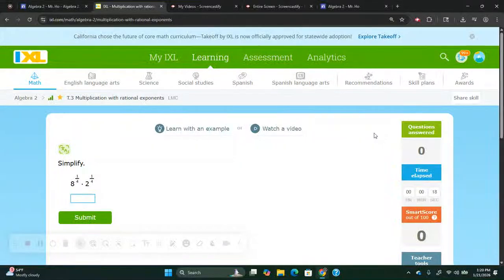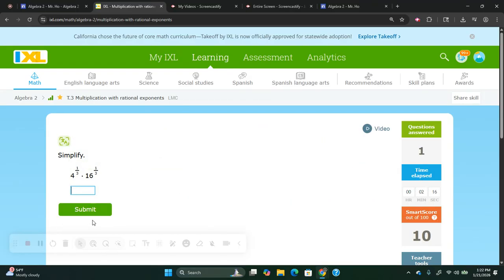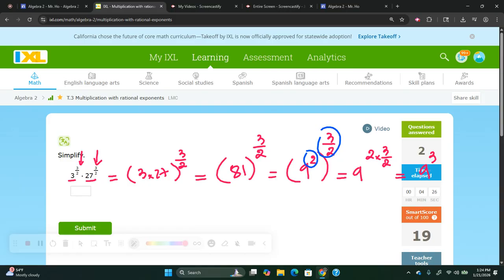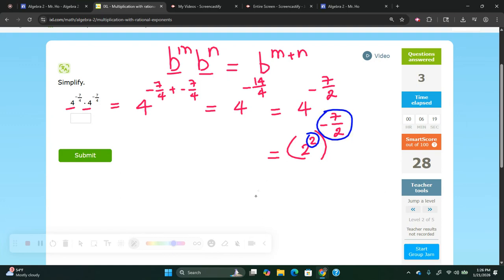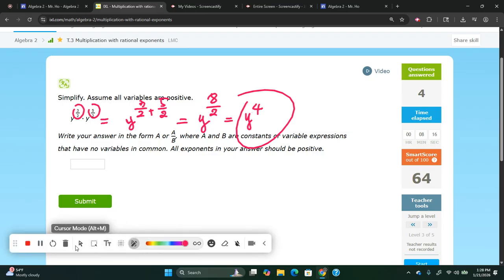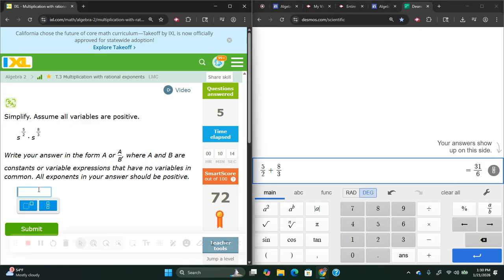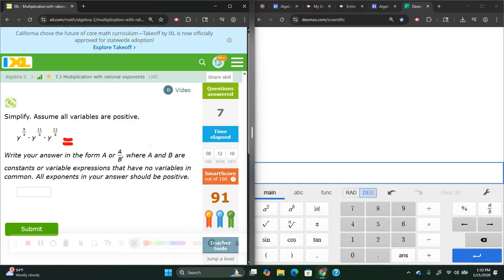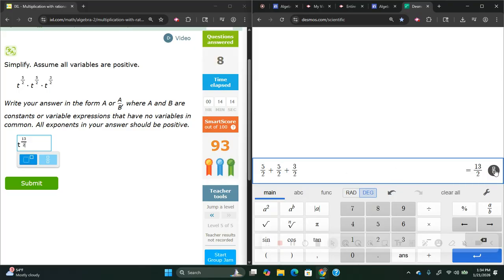T3: Multiplication with Rational Exponents